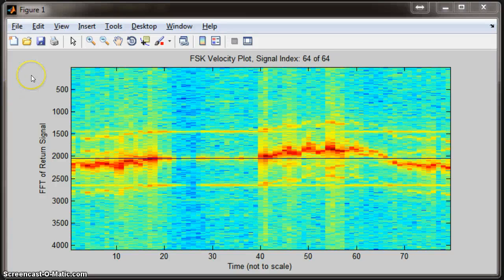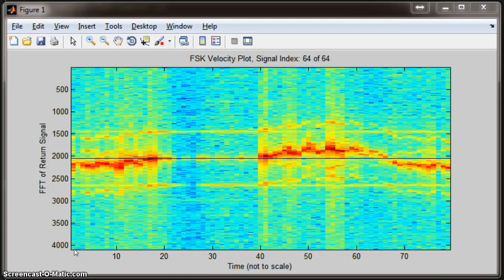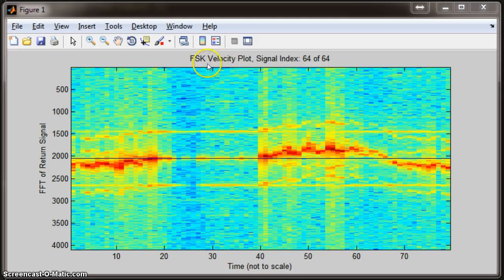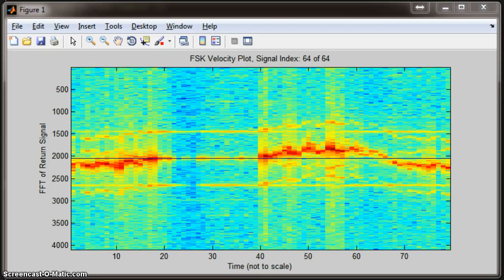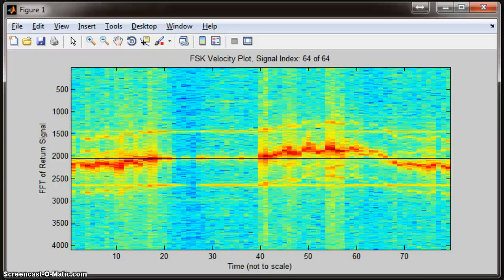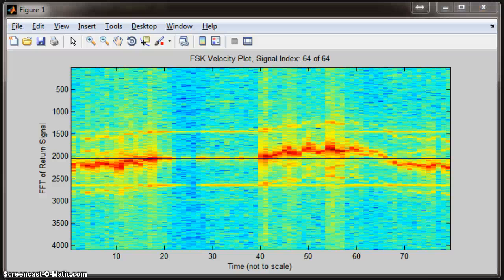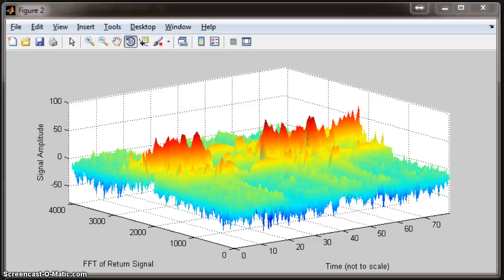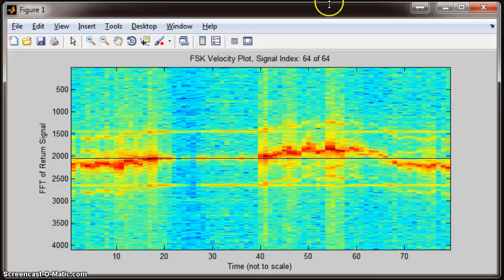FSK Processing Trial 001 - Velocity vs. Time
A demonstration of how selecting the maximum index is not required when processing velocity. Data Info: 10 second recording, 128 samples per sweep, 1ms sweep time, 5.8GHz center frequency, 6MHz frequency shift, 128 sweep Doppler window.